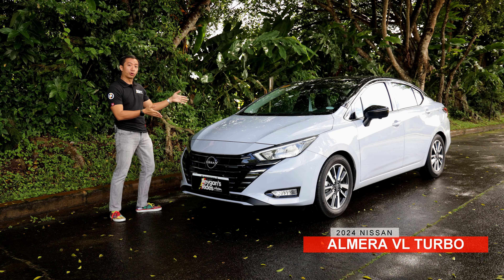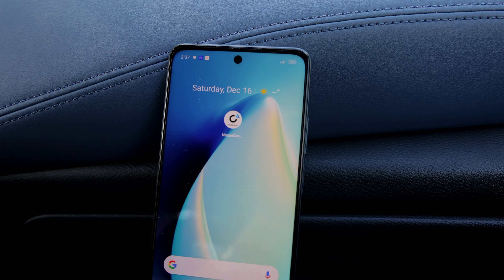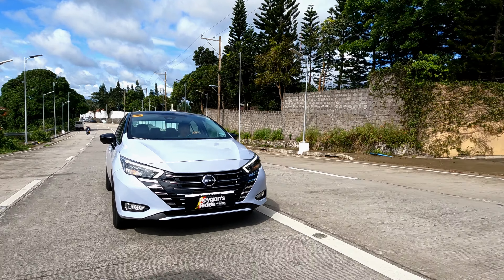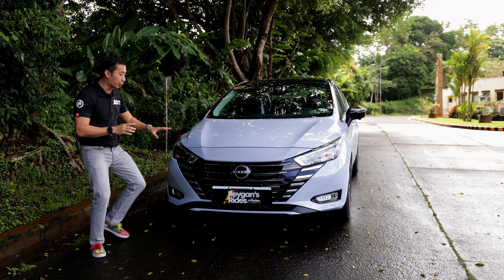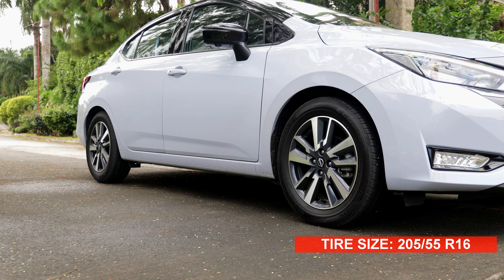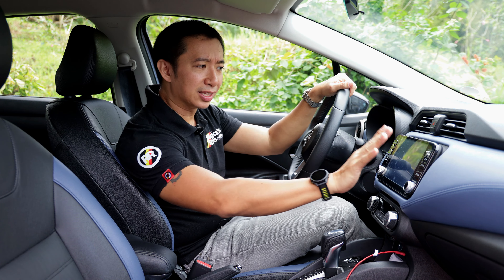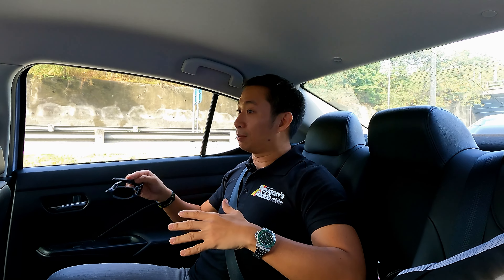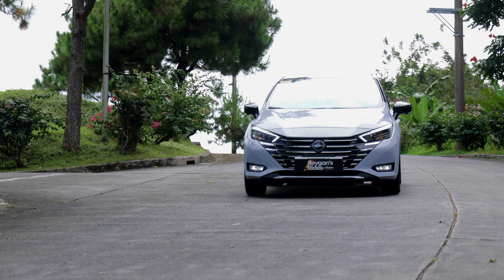Driving The Nissan Almera VL Turbo | A Pleasant Surprise [Car Review]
The 2024 Nissan Almera VL turbo has received a mild facelift, as well as Nissan Connect Services. The mild facelift of the 2024 Nissan Almera VL Turbo looks amazing, and the addition of Nissan Connect Services makes it a one of a kind vehicle. In this Filipino car review, we take the 2024 Nissan Almera VL Turbo out for a week long drive to see how it holds up. The 2024 Nissan Almera Turbo delivered well, since it was an enjoyable car to drive and provided a comfortable and spacious ride. The 2024 Nissan Almera VL Turbo may be pricey for the category, but it offers a complete package and is not as expensive as the Honda City hatchback. The Nissan Almera VL price is at the same level as some Chinese crossovers, but the Nissan Almera offered a better driving experience since it is a sedan.